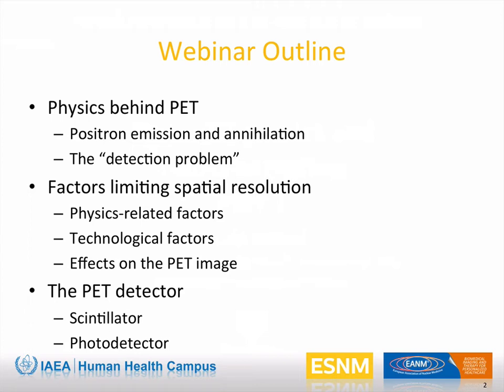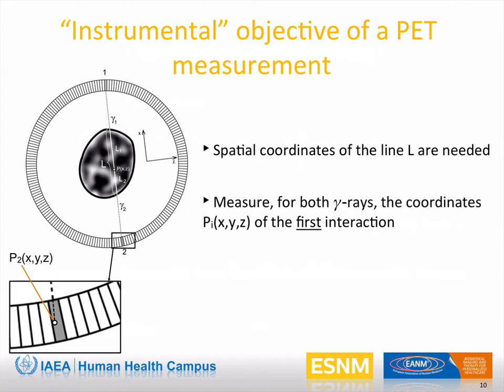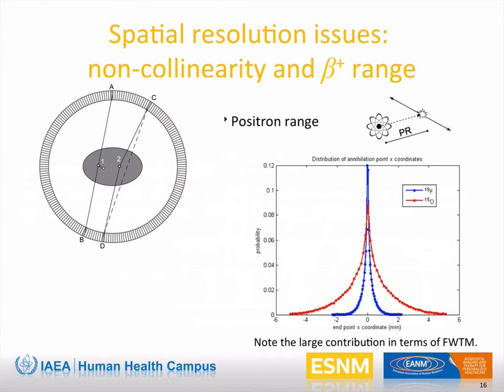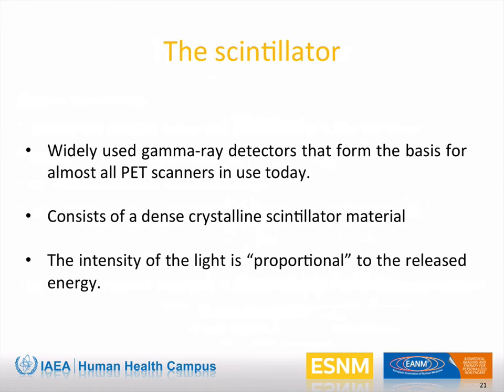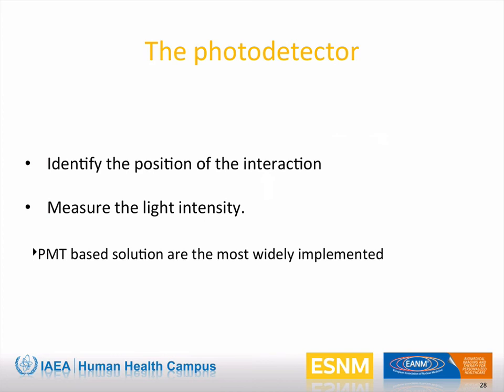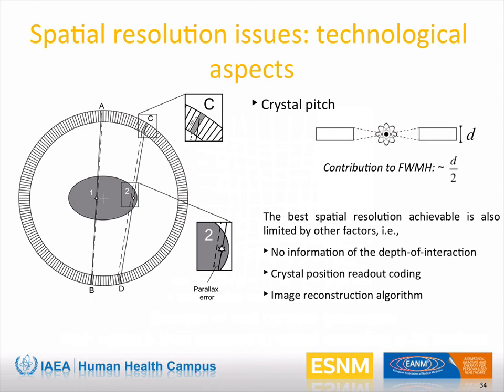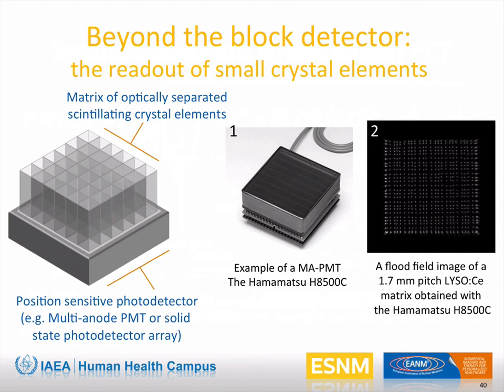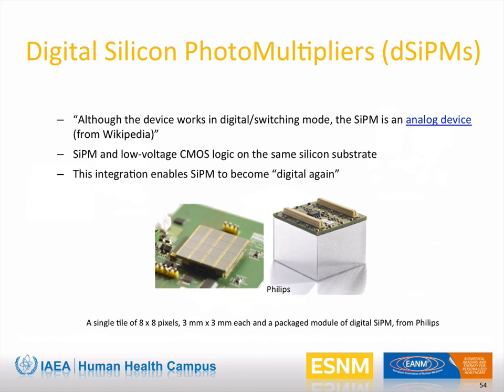IAEA/EANM webinar - Basic PET physics and instrumentation (Part 1)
Basic Nuclear Medicine webinars series

Presented by
Nicola Belcari,
Department of Physics “E. Fermi” - University of Pisa, Italy,
EANM Physics Committee member